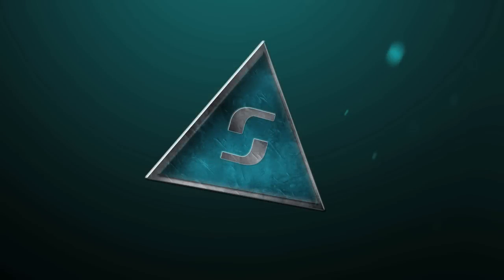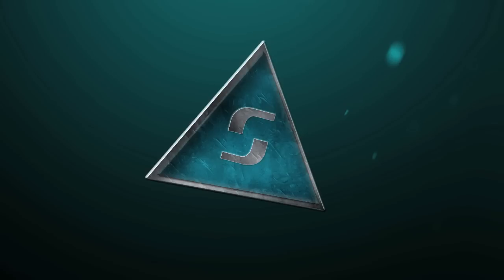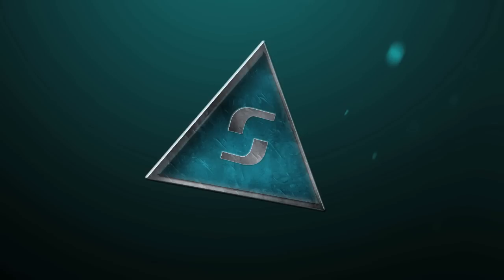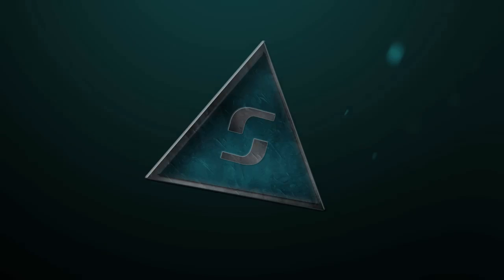FREE LOGO DOWNLOAD - adobe photoshop